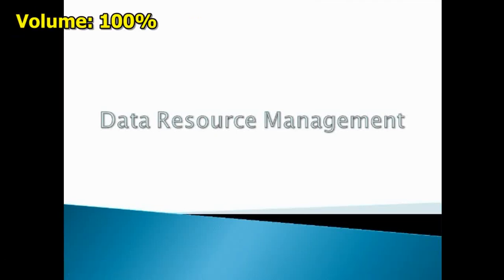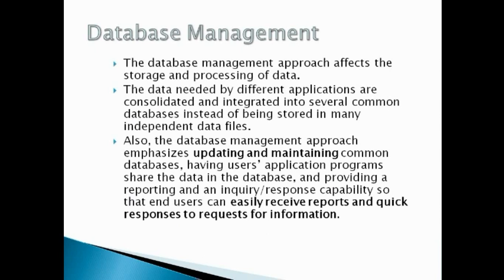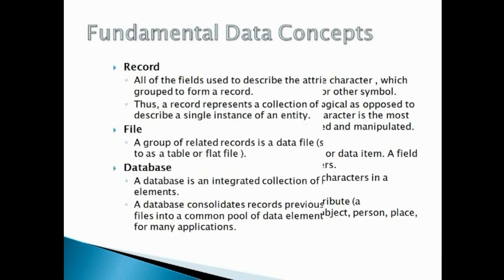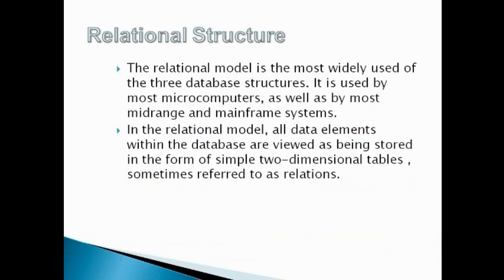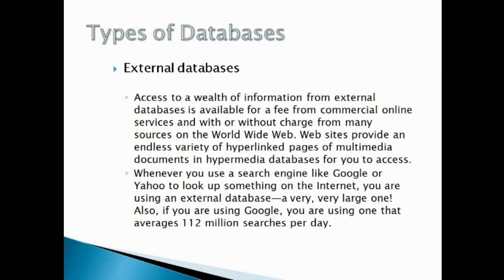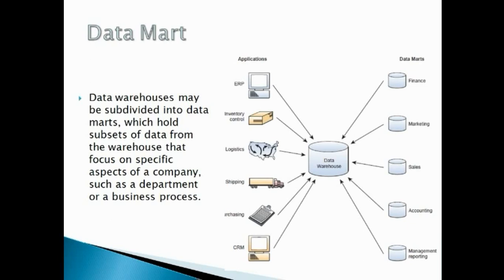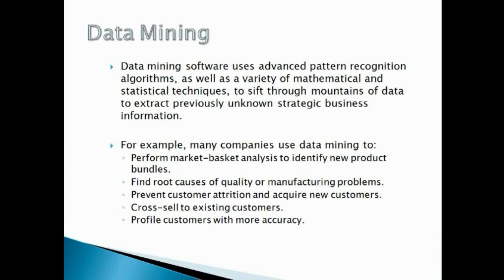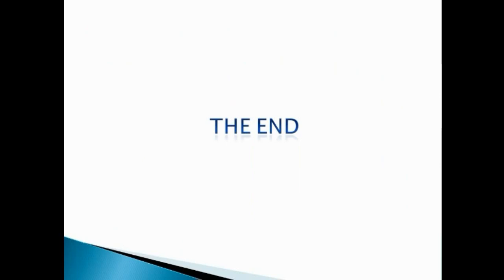Data Resource Management (Longer Version)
Database management system in Management Information Systems.